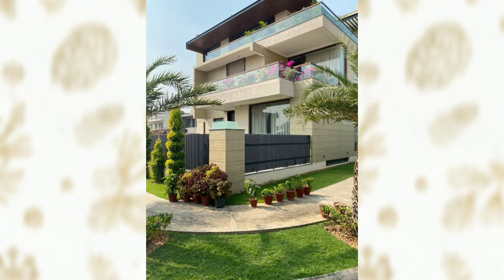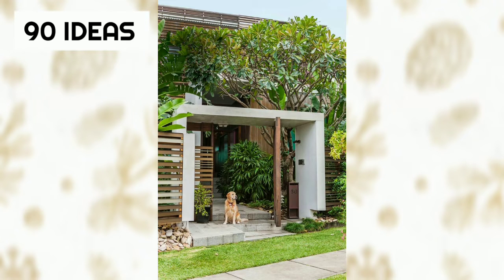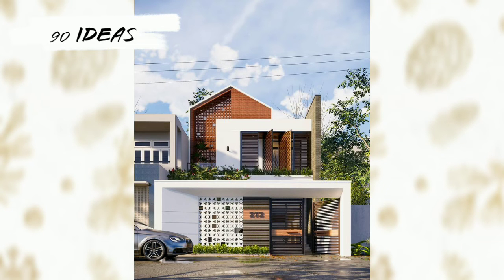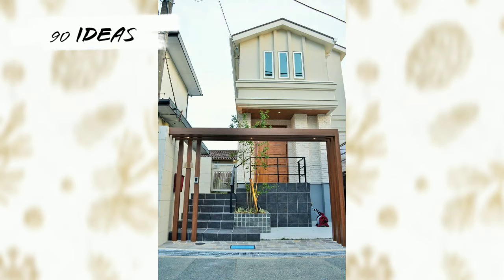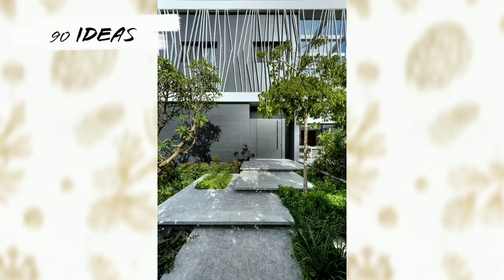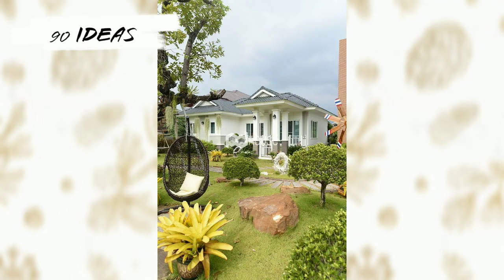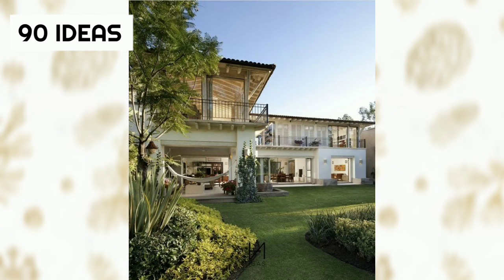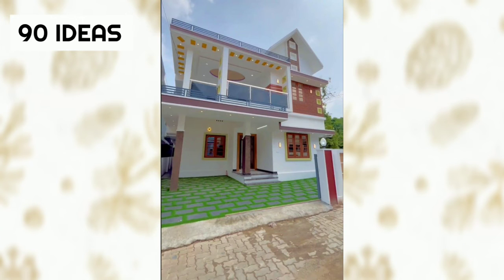Lovely 40+ House front-design_Garden Sustainable Decor_Diy Decor|Front Home#home#homedecor#art#idea